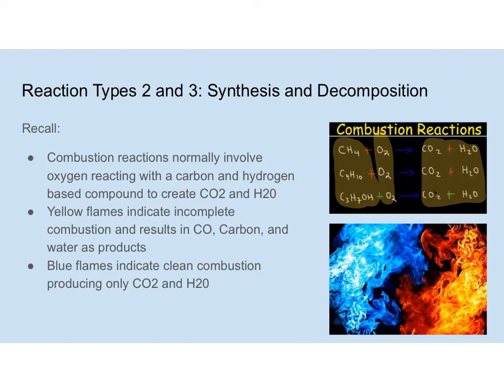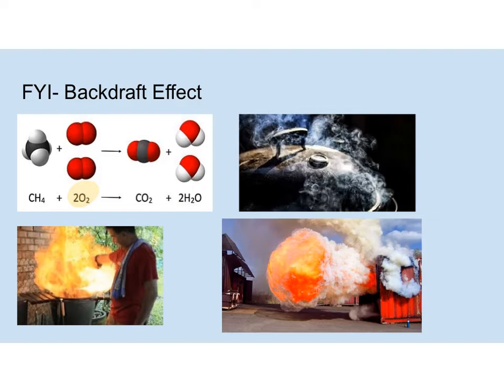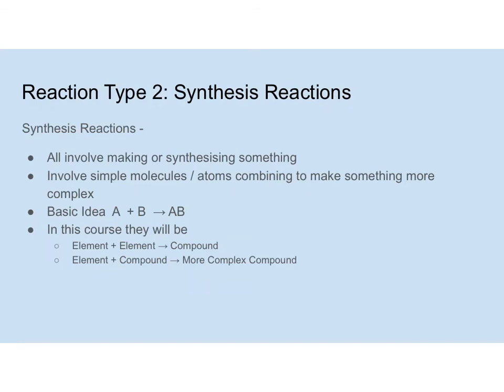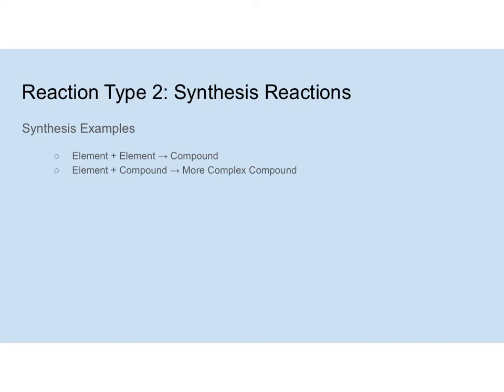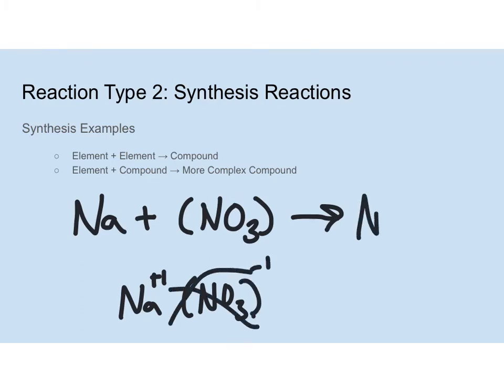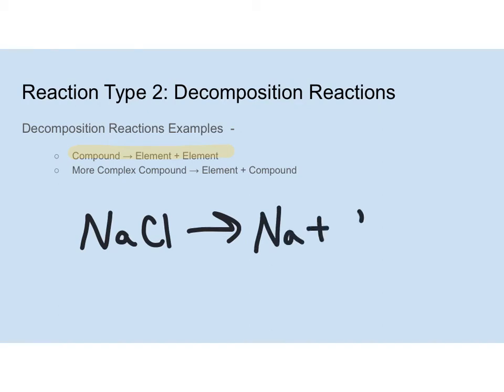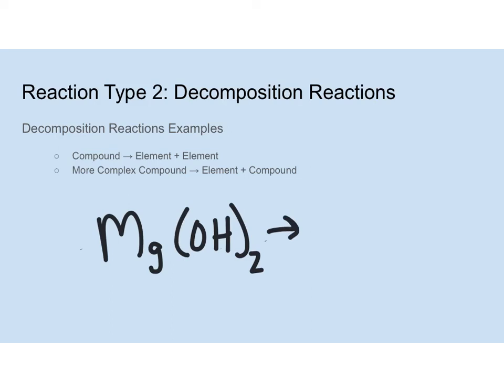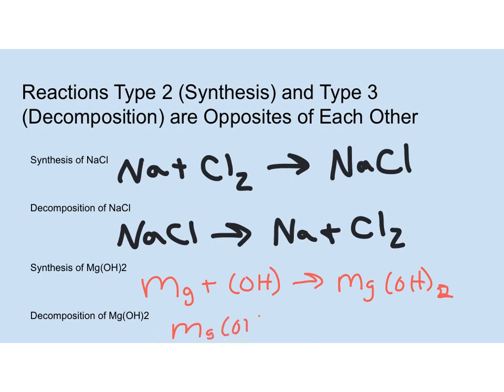Lesson 5 Reaction Types 2 and 3